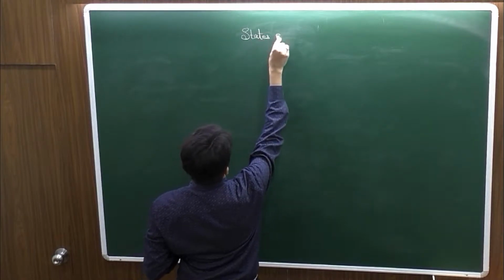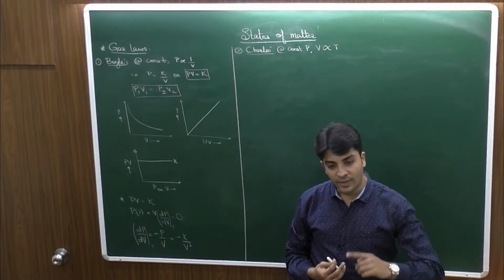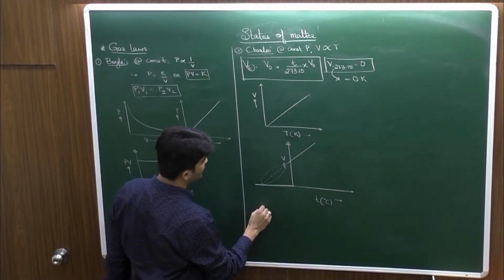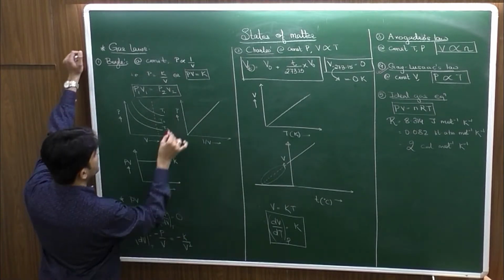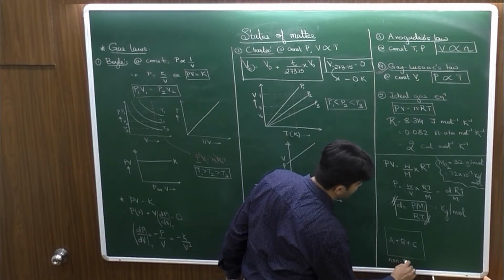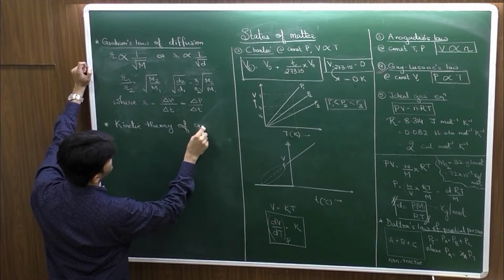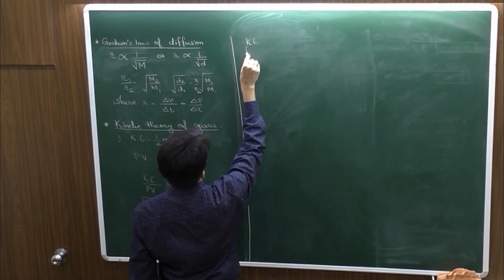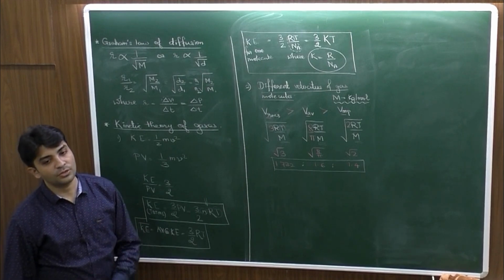JEE NEET SYNOPSIS FOR STATES OF MATTER (PART 1) | XI STATES OF MATTER ENTRANCE